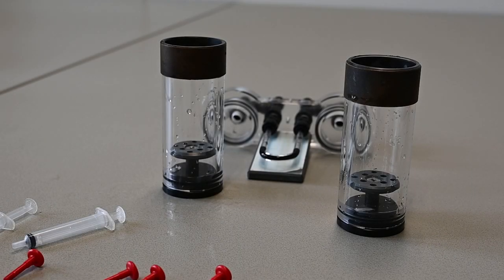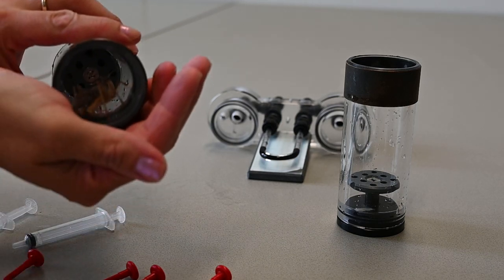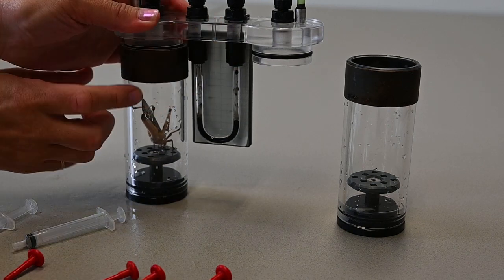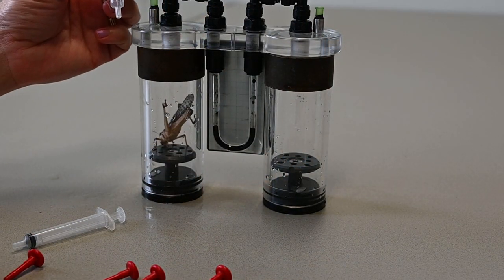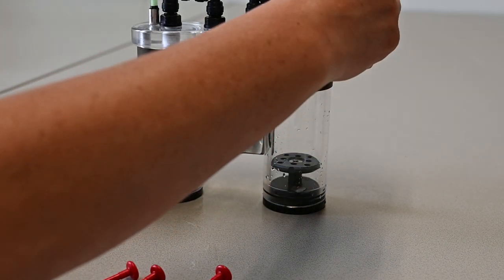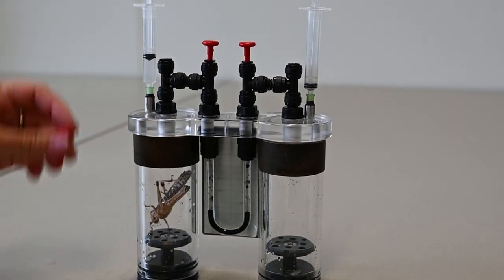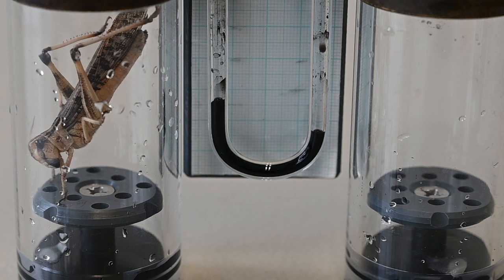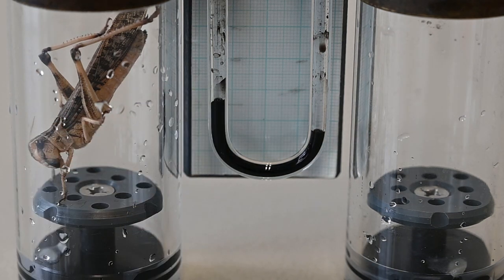HAP20306 03 Reassembly Respiration chamber locust